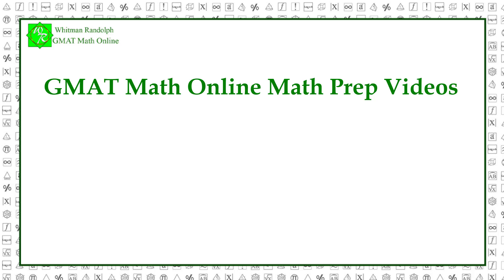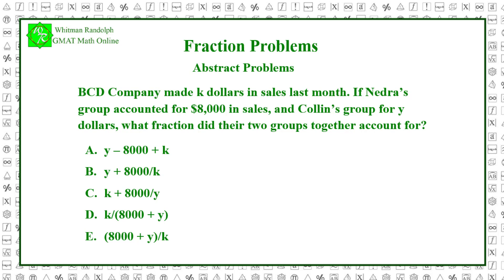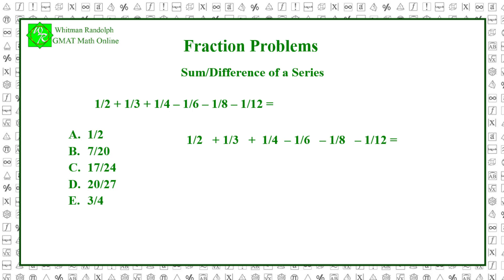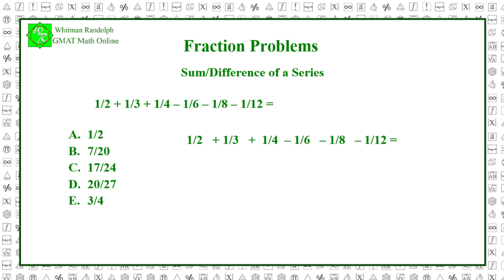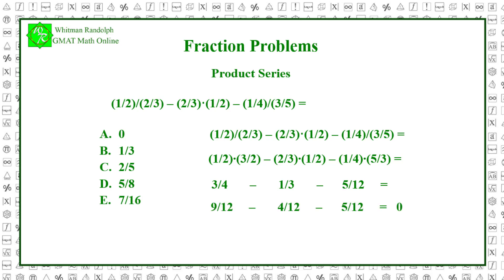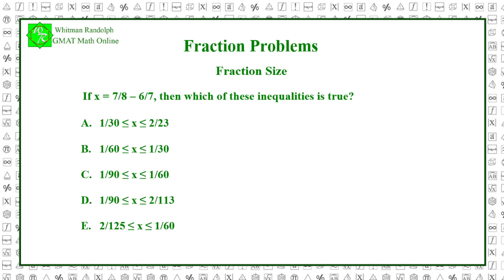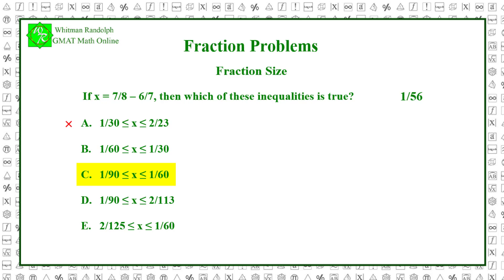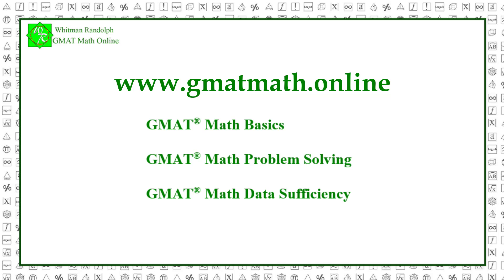Fraction Problems II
This video explores four different kinds of fraction problems: Abstract, Sum/Difference of a Series, Product Series, and Fraction Size.  For more examples and practice problems, go